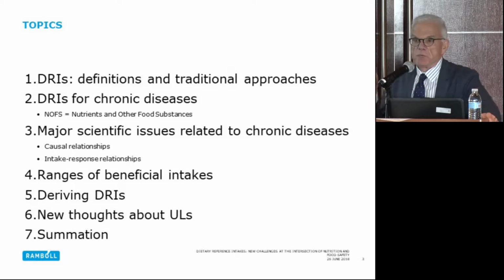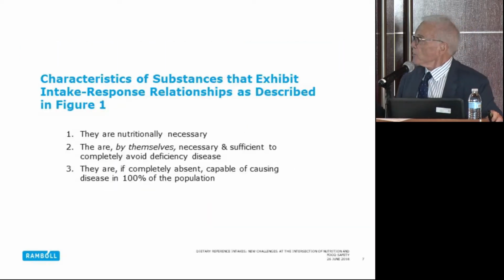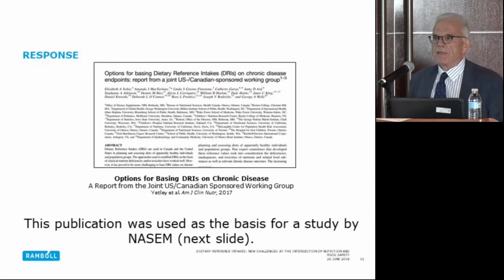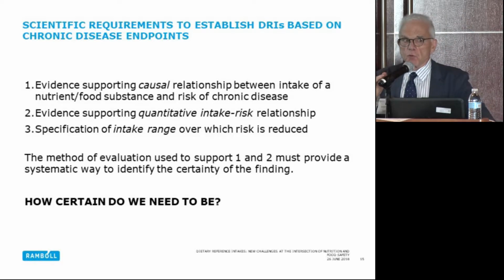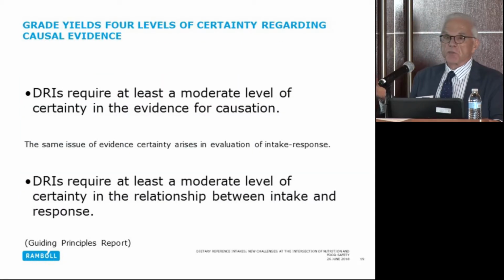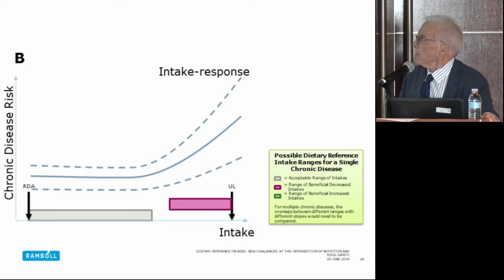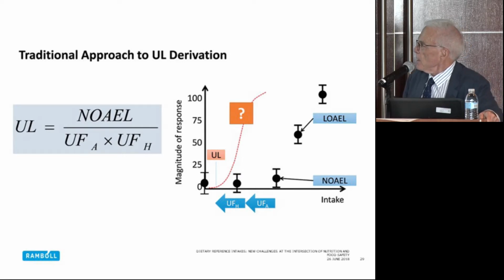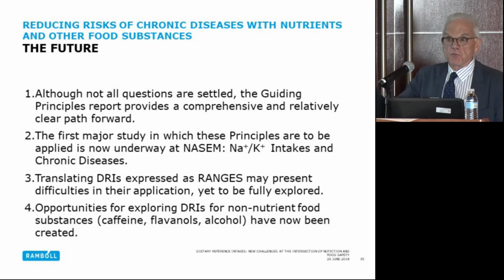ILSI NA: FNSP 2018: Intersection of Nutrition and Food Safety (Joseph Rodericks)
ILSI North America Mid-Year Science Program Meeting
Key Bridge Marriot, Arlington, Virginia
June 26th, 2018
8:00am – 3pm

ILSI NA: FNSP 2018: Dietary Reference Intakes: New Challenges at the Intersection of Nutrition and Food Safety (Joseph Rodericks)